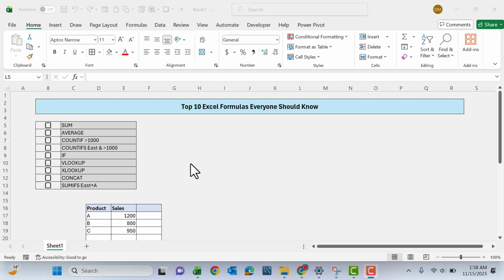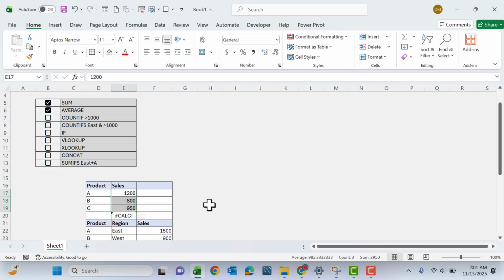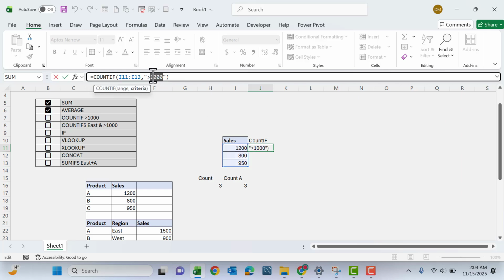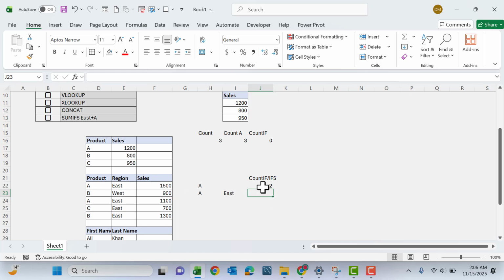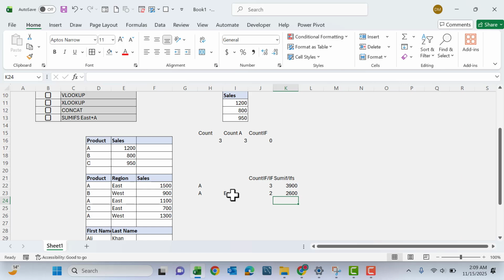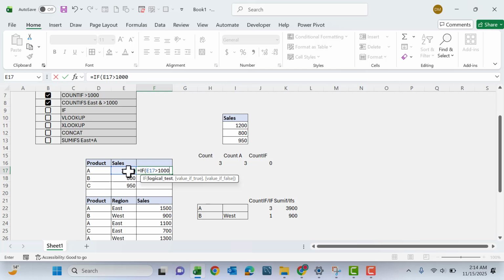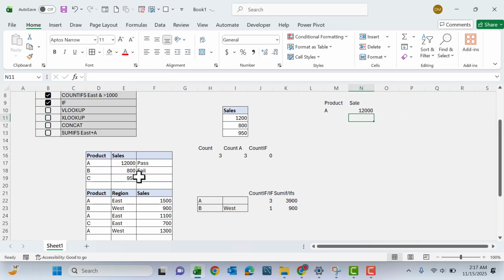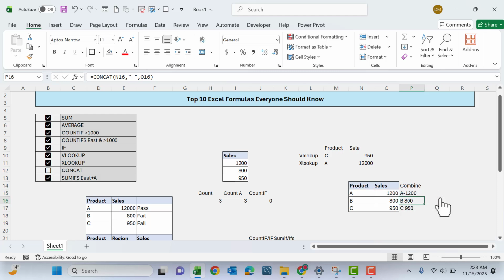Top 10 Excel Formulas That Will Instantly Make You Better at Excel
Unlock the top 10 Excel formulas that every student, professional, analyst, and job seeker must know in 2025!
In this step-by-step tutorial, I’ll walk you through each formula using real examples, clean datasets, and practical use cases.

Whether you're preparing for a job interview, working on reports, or improving your spreadsheet skills — these formulas will save you hours of work and make you significantly faster in Excel.

👉 In this video, you’ll learn:
✔ SUM – Add data instantly
✔ AVERAGE – Calculate mean values
✔ COUNT & COUNTA – Count numbers, text & non-empty cells
✔ COUNTIF – Count with one condition
✔ COUNTIFS – Count with multiple conditions
✔ IF – Add logic to your sheets
✔ VLOOKUP – Search data from another table
✔ XLOOKUP – The upgraded lookup formula
✔ CONCAT / TEXTJOIN – Combine text across cells
✔ SUMIFS – Add values based on multiple conditions
✔ BONUS: TODAY & LEN